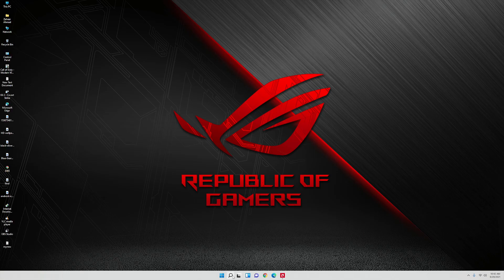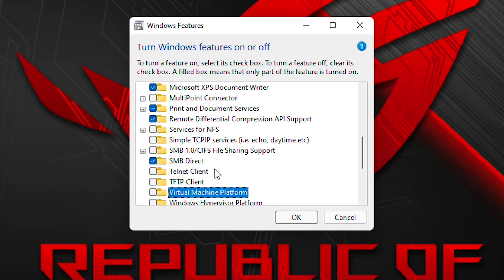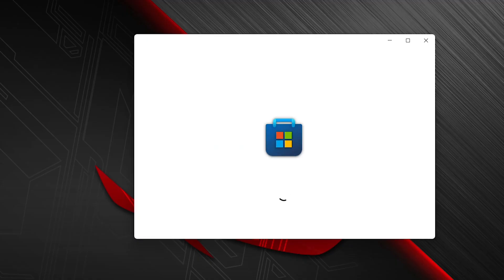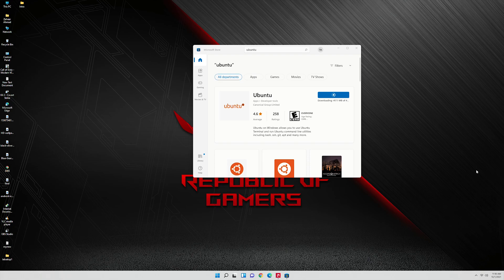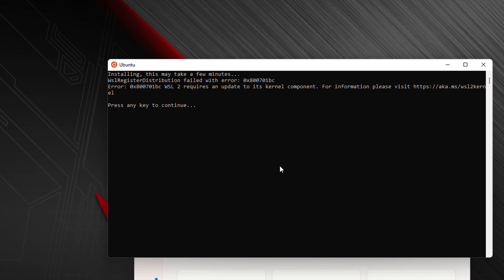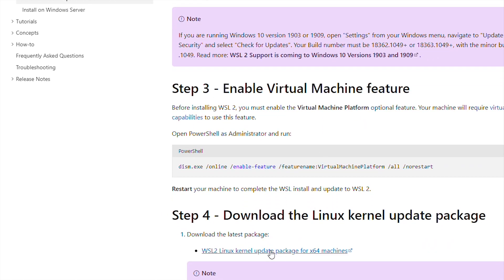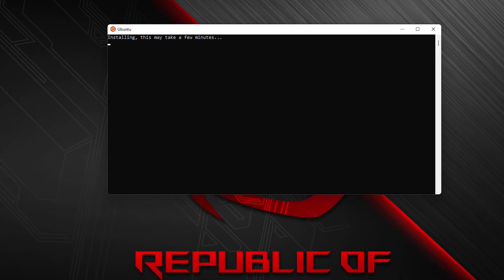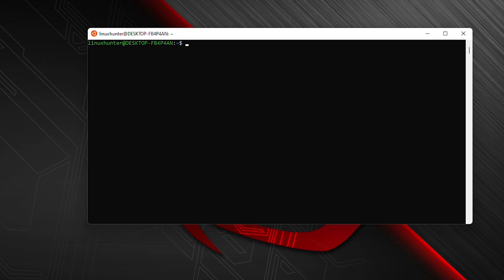WSL2 Install Ubuntu on Windows 11 | Windows Subsystem for Linux 2 | FIX WSL2 Kernel Update Error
In this video, you will install ubuntu on windows 11 using WSL2. WSL 2 is the windows subsystem for Linux 2 that helps us in running multiple Linux distros without a virtual box.

We will also fix an error of wls2 that requires a kernel update

These are the simple steps
1. Go to -  Start - Type "Windows Features"
2. Enable Virtual machine Option
3. Enable Windows Subsystem for Linux
4. Go to Windows Store and type ubuntu
5. Install Ubuntu
6. If getting an error install WSL 2 from the link
7. Re-open Ubuntu From Start Menu